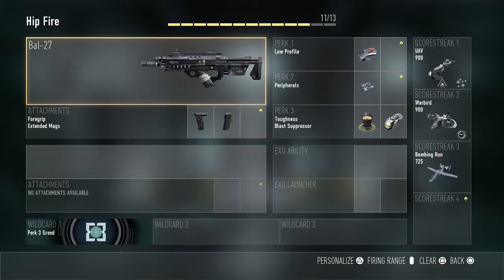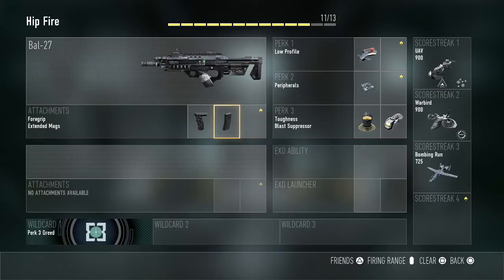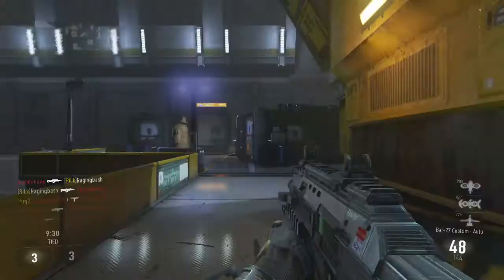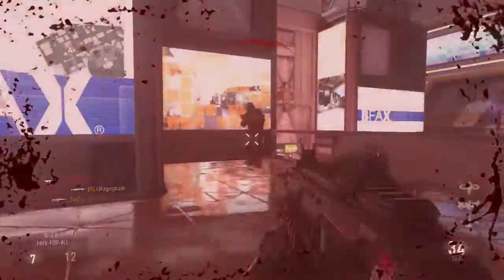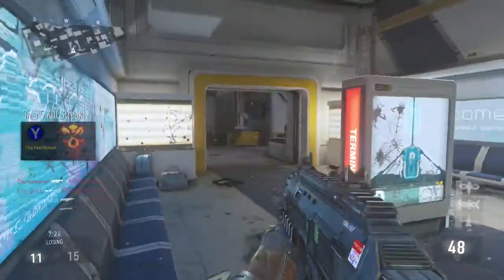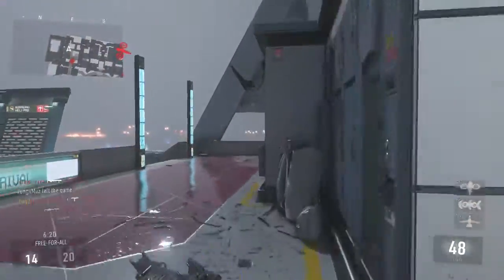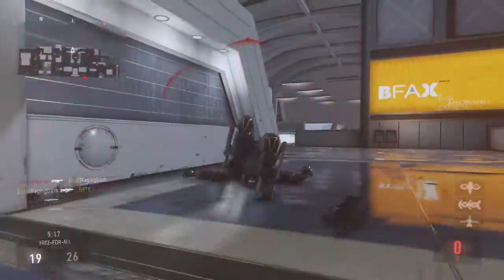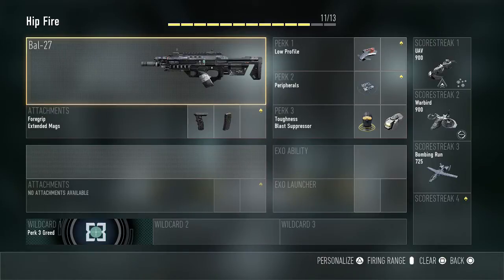How To Get Quick/More Hip Fire Kills (Tips and Tricks) AW Call of Duty Advanced Warfare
Hello there guys in this video I am telling you How To Get Quick/More Hip Fire Kills as part of my Tips and Tricks on Call of Duty Advanced Warfare.